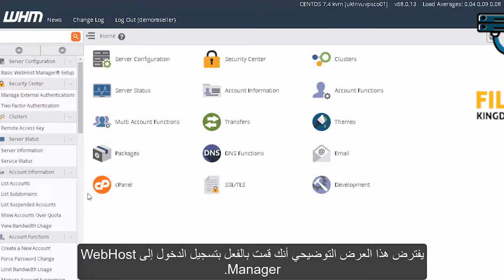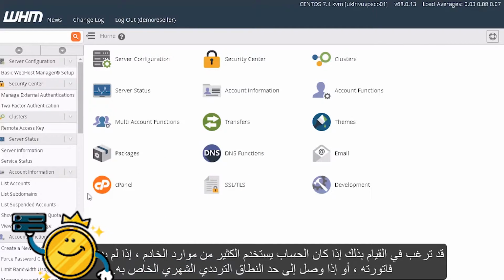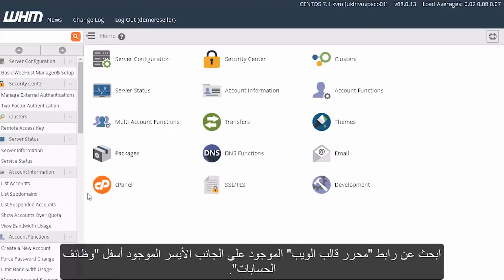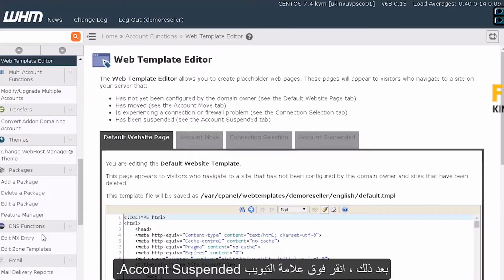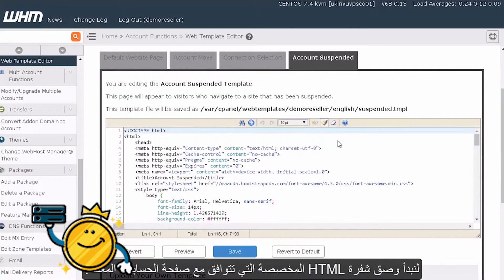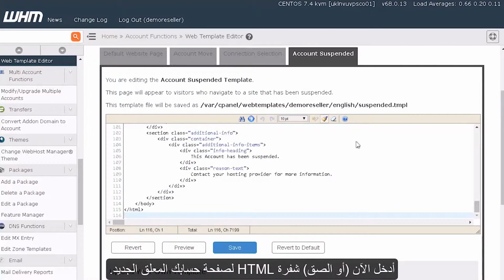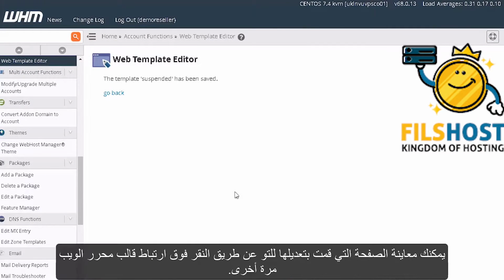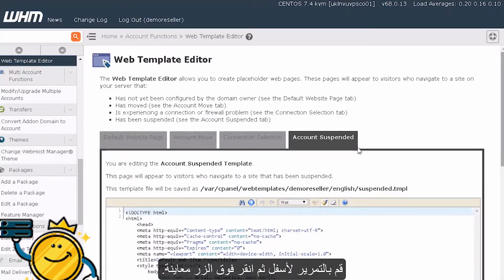21- How to modify the suspended accounts page in WHM تعديل حساب موقوف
How to modify the suspended accounts page in WHM
تعديل حساب موقوف